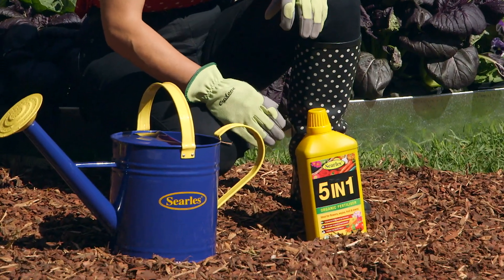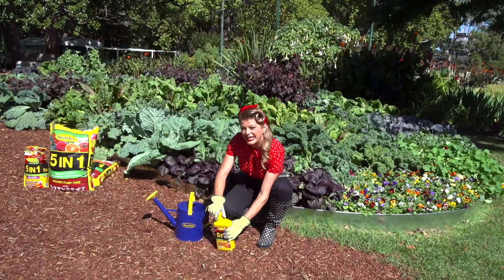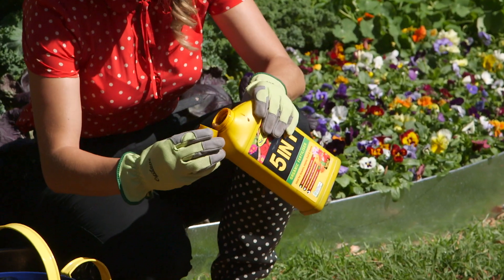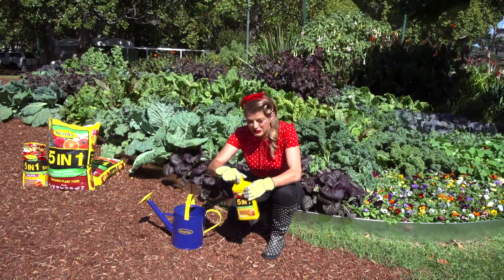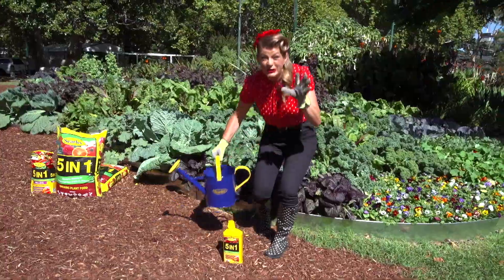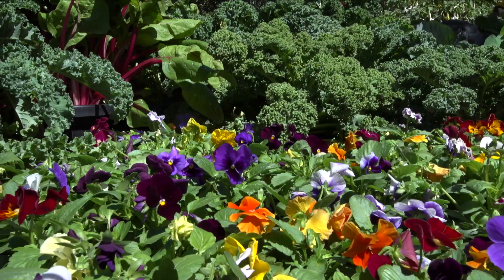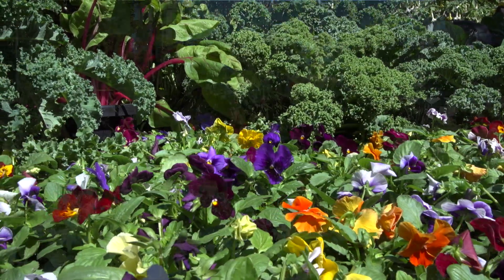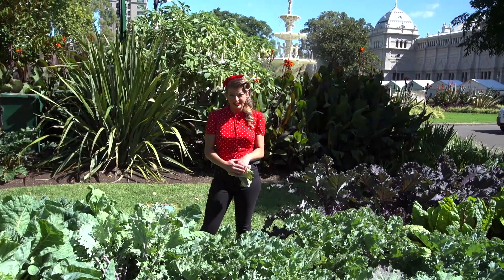Searles 5 IN 1 Organic Fertiliser for healthy gardens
Use Searles 5 IN 1 Organic Fertiliser for healthy vegetables, fruit trees, flower, lawns and gardens.